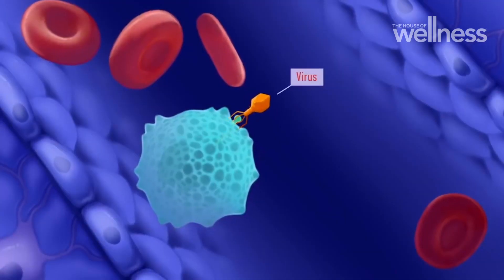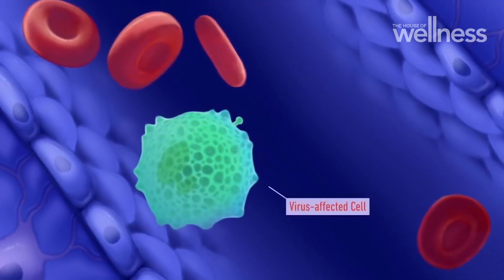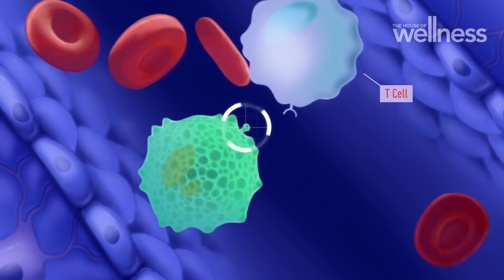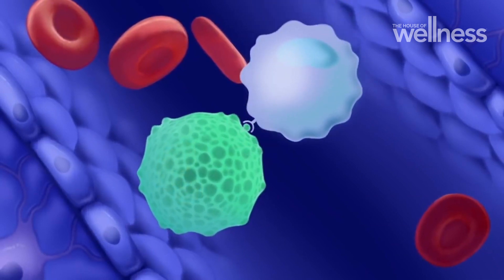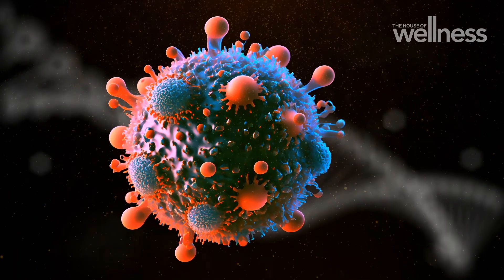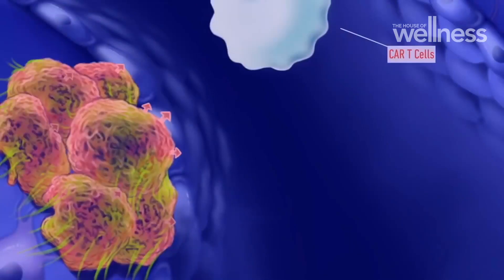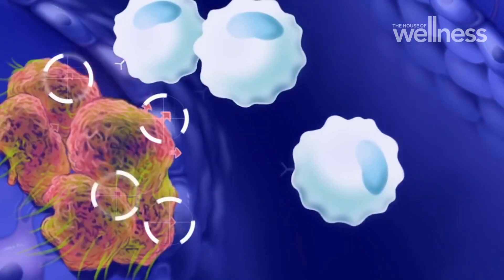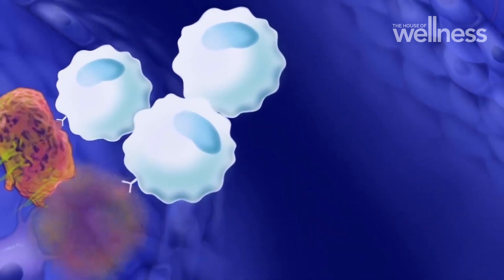Breakthrough research helping autoimmune skin diseases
Hope for autoimmune skin disorder sufferers with new immunotherapy strategy. Breakthrough research has revealed new ways to remove immune cells that cause skin autoimmune diseases without affecting protective cells that fight infection and cancer.